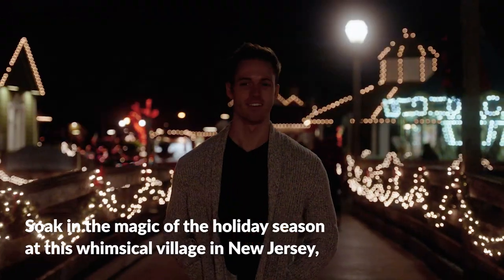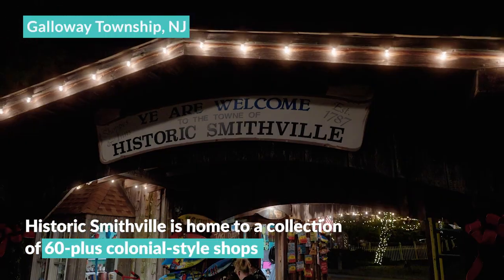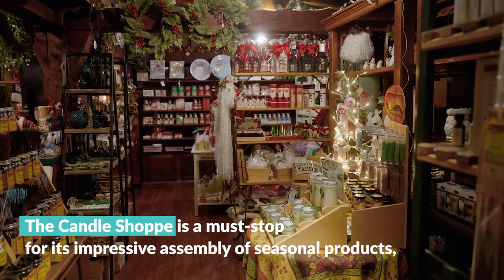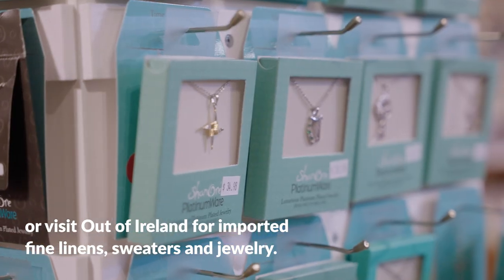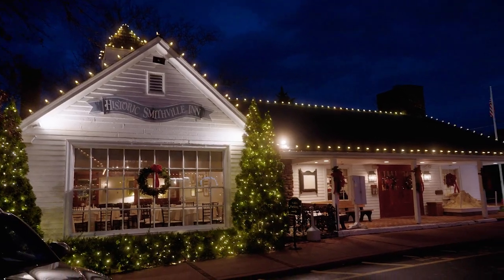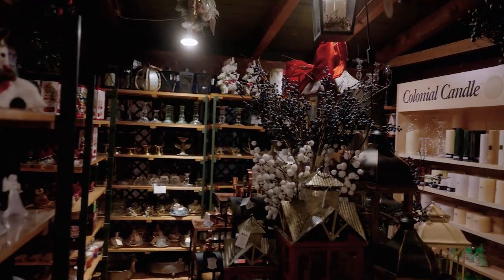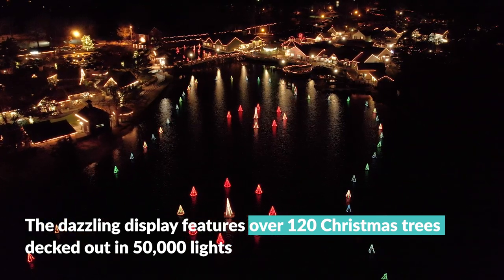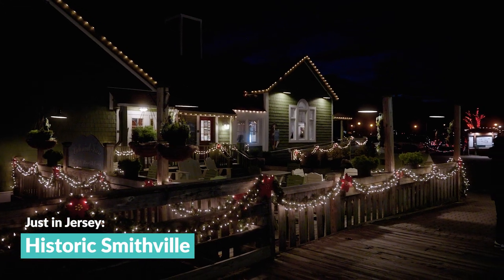Enjoy an ambiance made for a Hallmark movie in Historic Smithville, NJ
As you walk through the towne of Historic Smithville, every step forward feels like two steps back. In time, that is. Dazzling twinkle lights, winding cobblestone streets and dainty stores make this New Jersey village feel like a magical wonderland, and you won't ever want to leave. Have you ever been to Historic Smithville?

Jersey’s Best is a lifestyle and entertainment brand committed to showcasing everything that makes New Jersey great. From vacation destinations to hidden gems, our goal is to bring you the latest and greatest places that make us proud to call New Jersey our home.